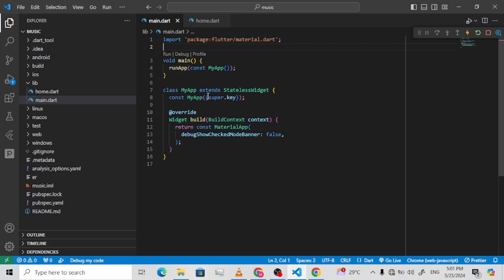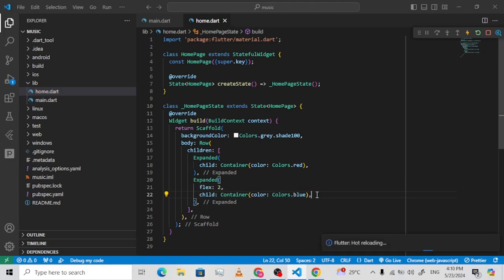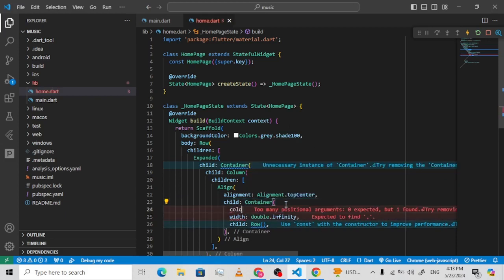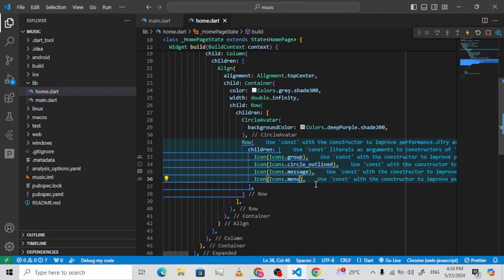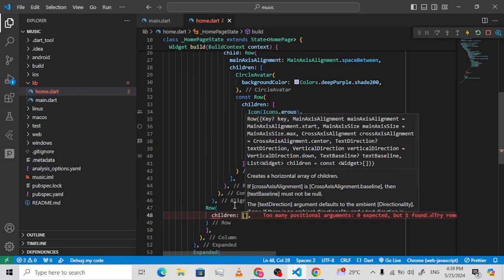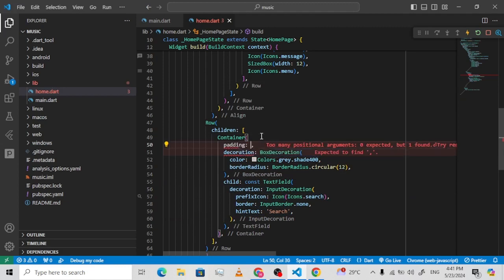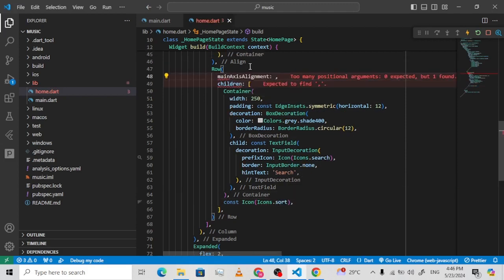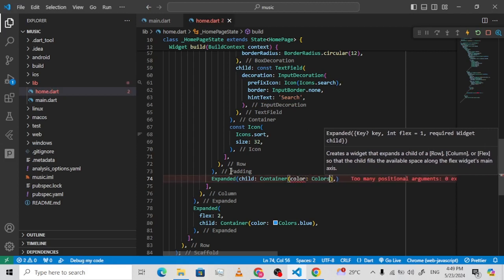Build a WhatsApp Web Flutter clone | #1 Project Intro & Setup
This the first part of the video series of our WhatsApp Web Clone using Flutter and Firebase.